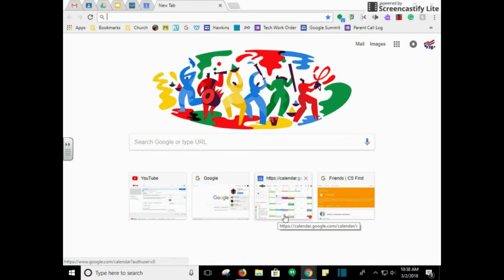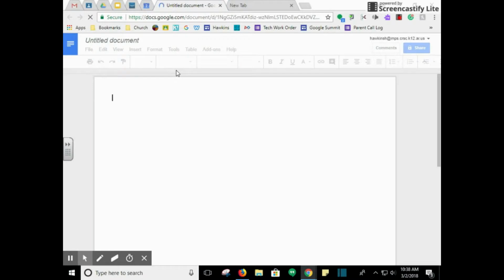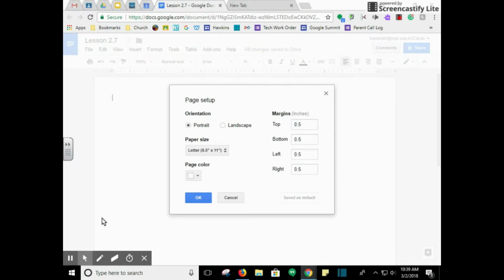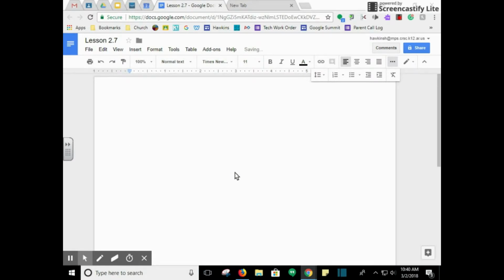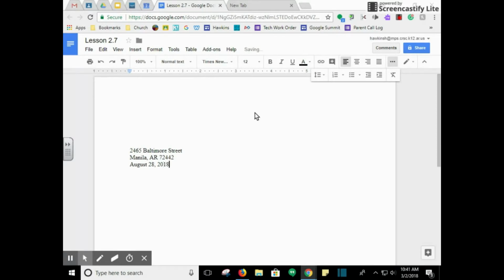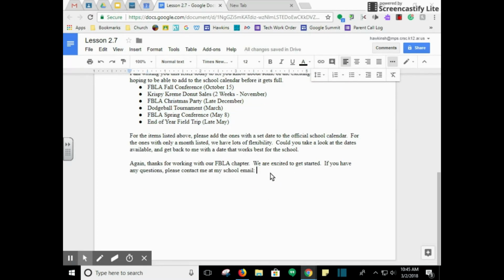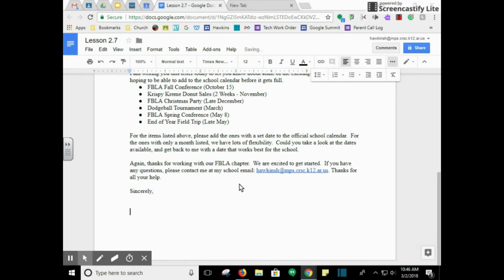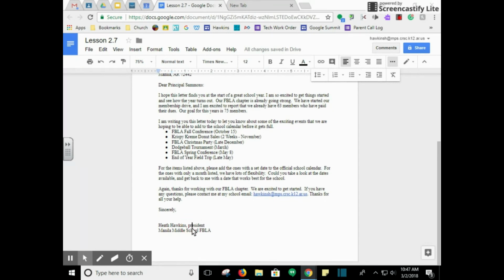Google Docs Lesson 2.7: FBLA Club Letter